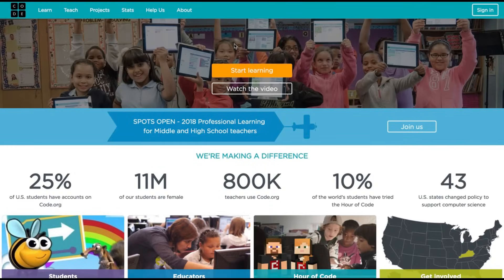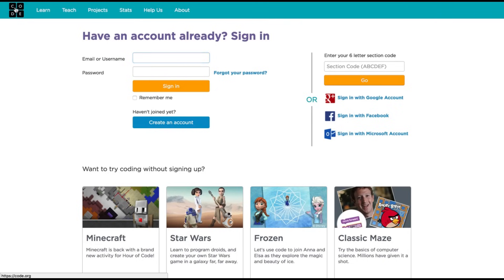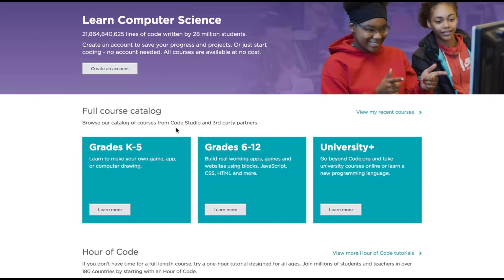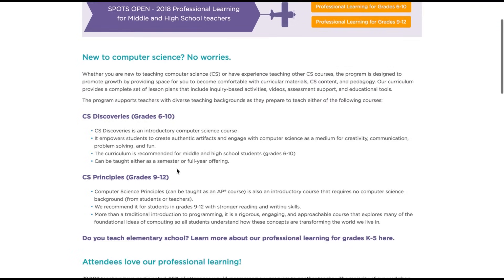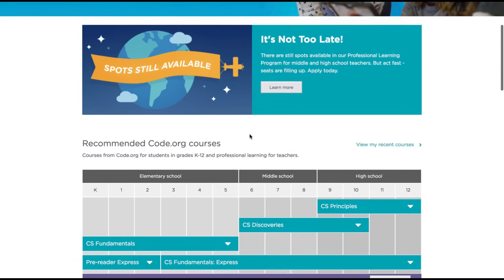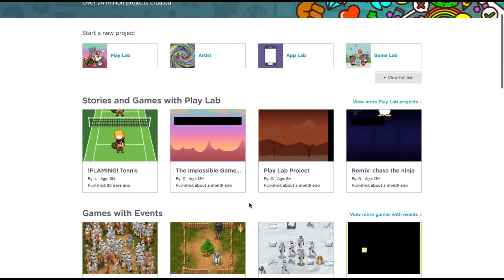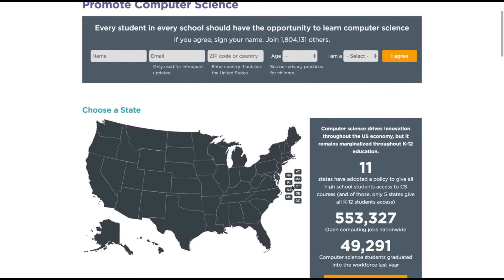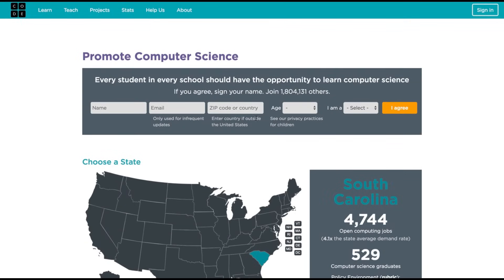Code.Org tutorial for beginners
Code.org will get you started with code. Check out our Code.org tutorial for beginners to see how to use Code.org and learn csforall.